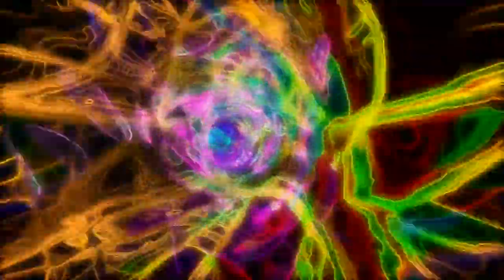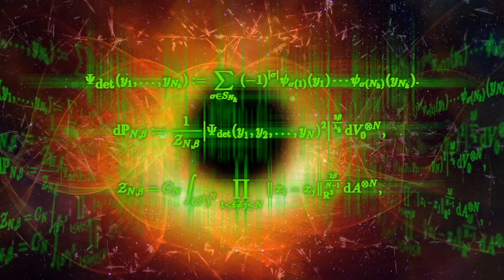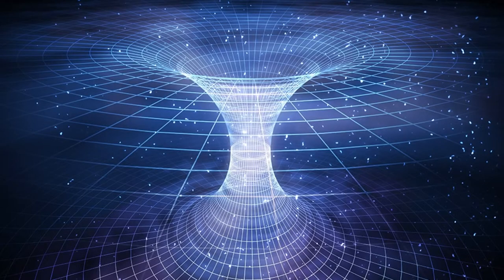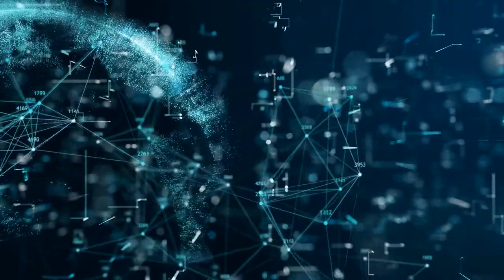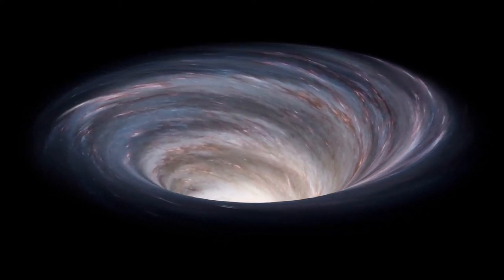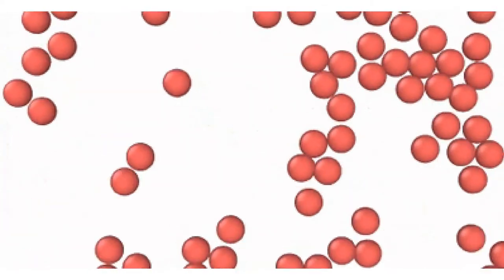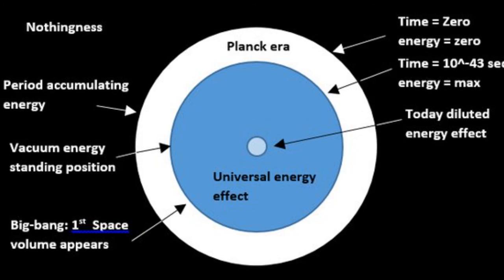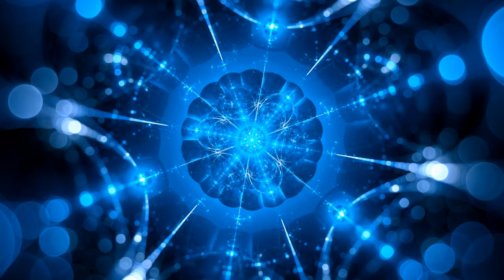This Mathematical Discovery Could Shed Light On Quantum Gravity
How can Einstein's theory of gravity be unified with quantum mechanics? It is a challenge that could give us deep insights into phenomena like black holes and the universe's birth. Now, the mathematical discovery could shed light on quantum gravity.